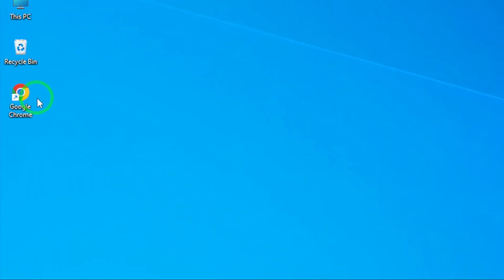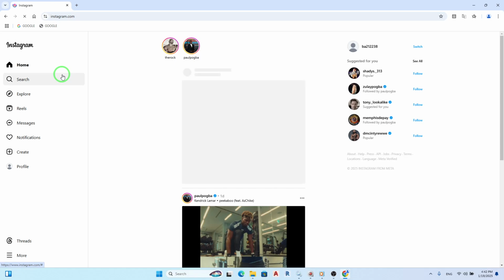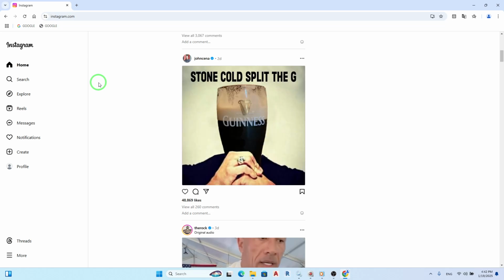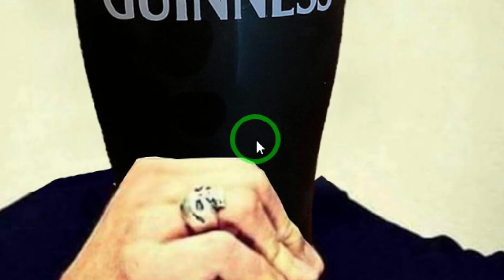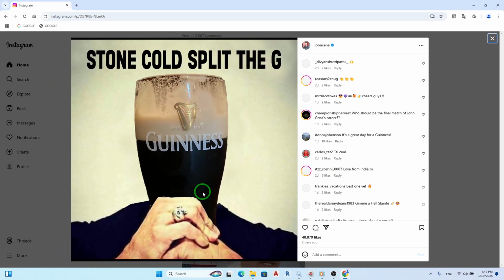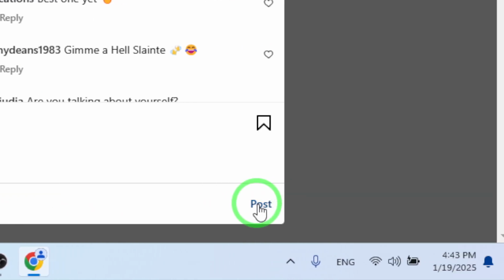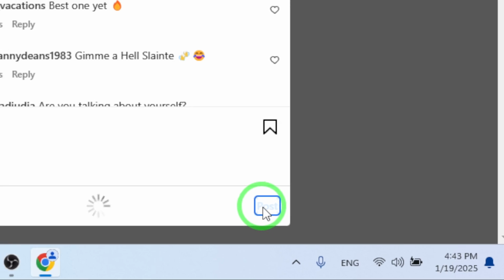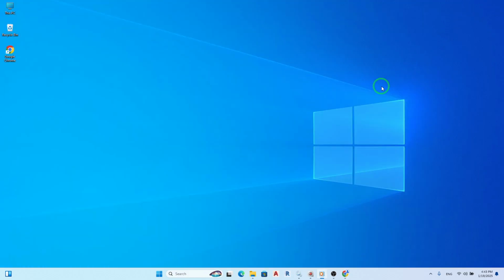How To Comment On A Post On Instagram On PC (New Update)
Learn how to comment on a post on Instagram using your PC with this simple guide. This video will walk you through the updated steps to engage with posts directly from your computer.

1. Open Instagram

2. Find the post you want

3. Click on the comment icon

4. Write what you want, click Post

Chapters:
00:00 Intro
00:12 Soultion
01:05 Outro